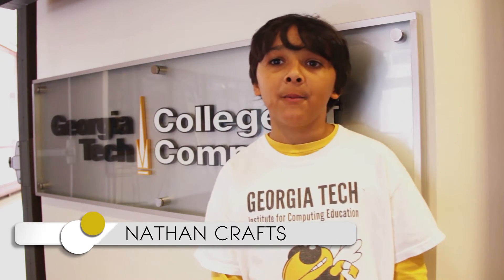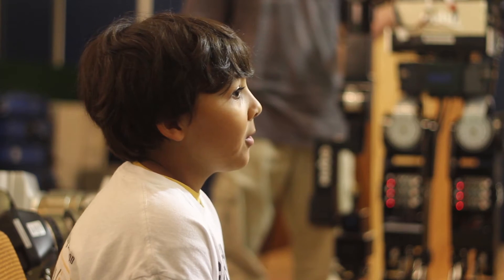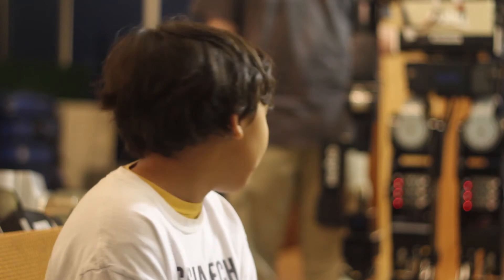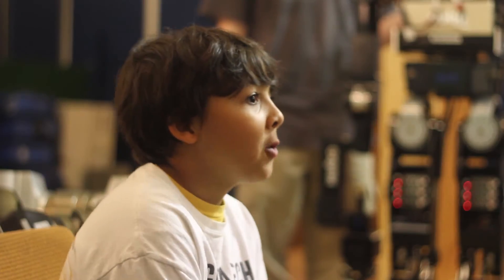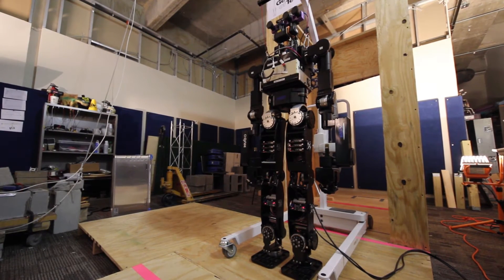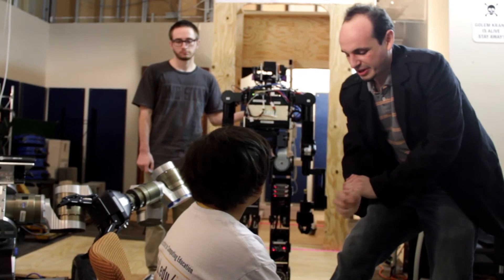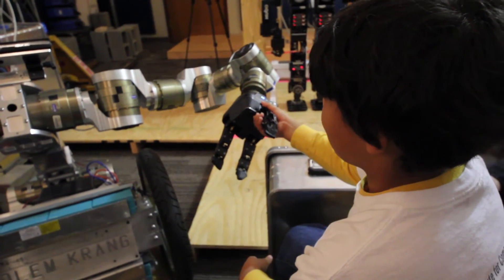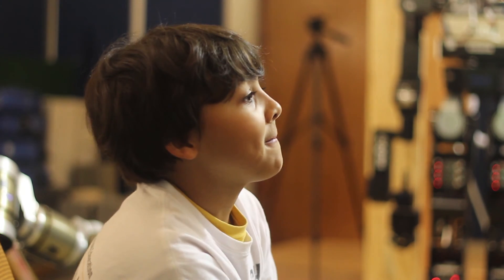Nathan Crafts - Georgia Tech Robotics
GT Computing summer camper, Nathan Crafts, interviews Professor Mike Stillman about robotics at Tech. Written and directed by Nathan Crafts.